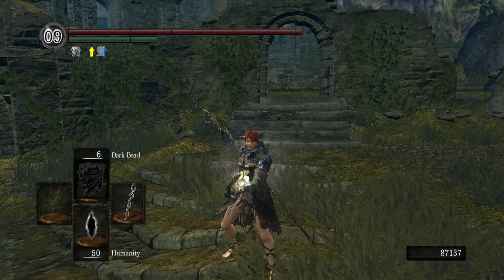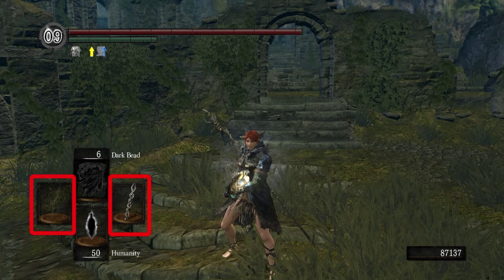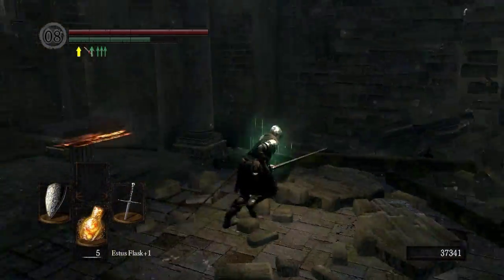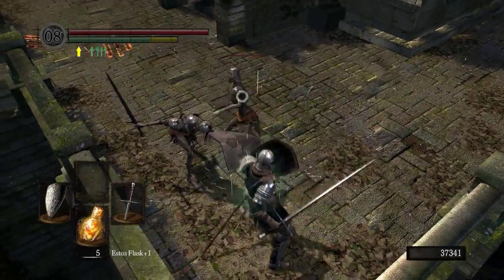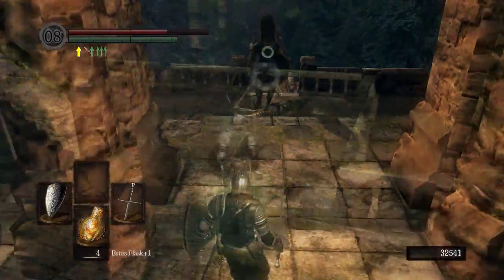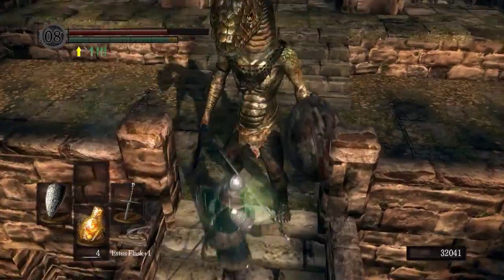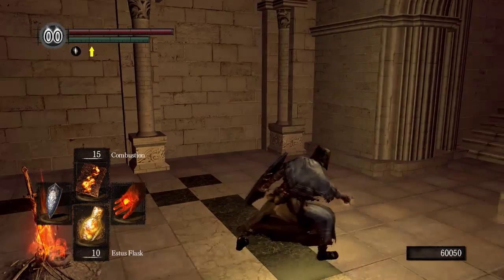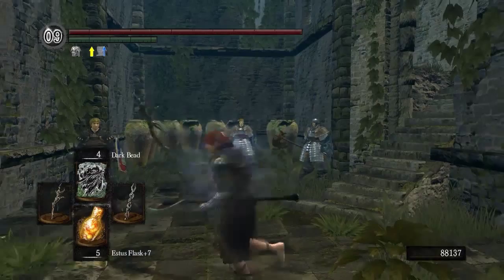Dark Souls: The Basics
Hey there guys it's Shock and i'm just bringing you a quick Basics video for Dark Souls. It'll attempt to teach you about Blocking, Dodging, Parrying, Backstabbing, Sprinting, the HUD and some magic.